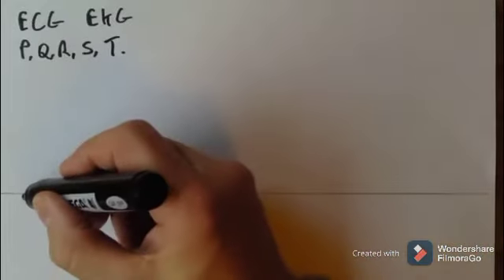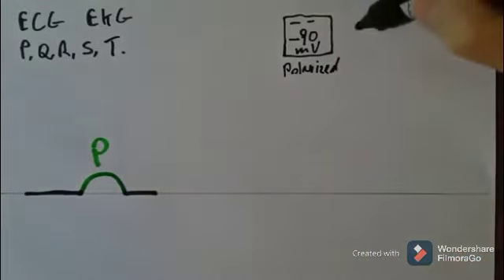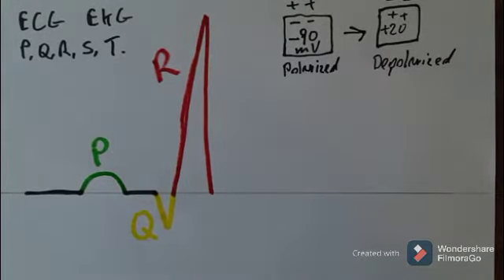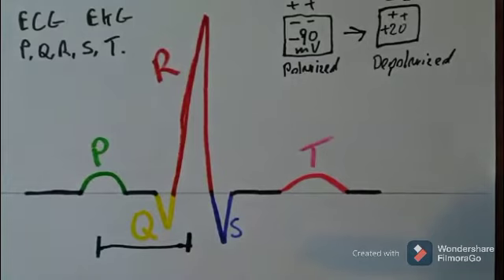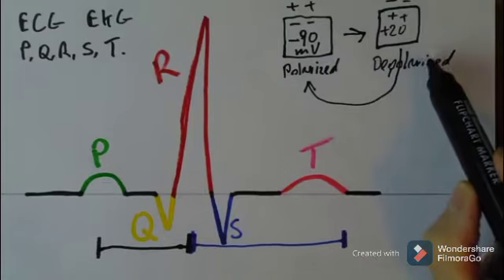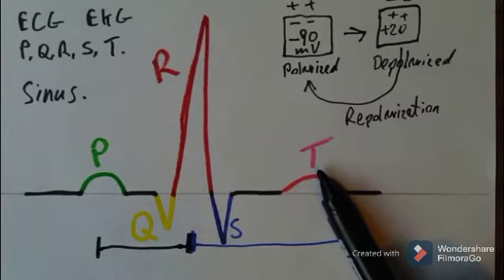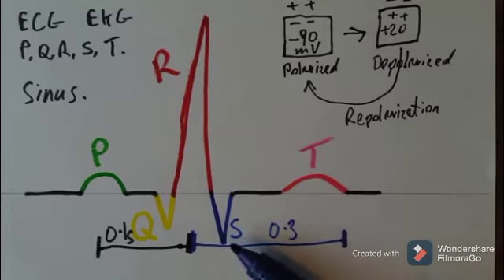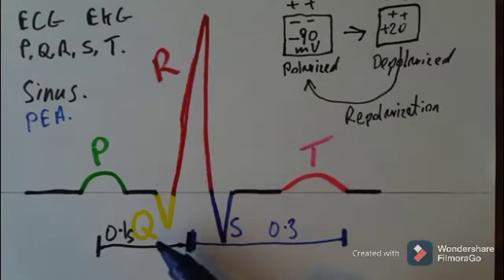Basics Of ECG (P,Q,R,S,T Wave Interpretation)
Basic concept of Ecg is explained in this video.